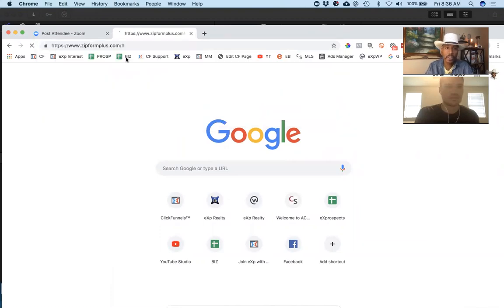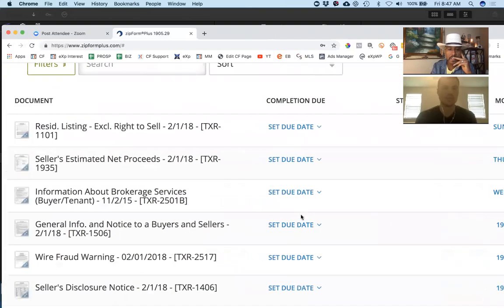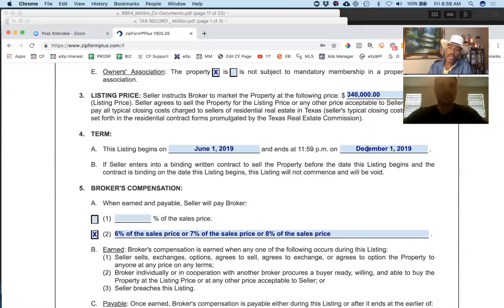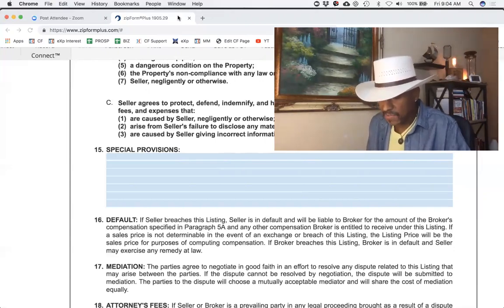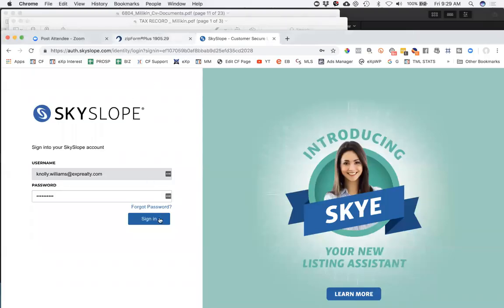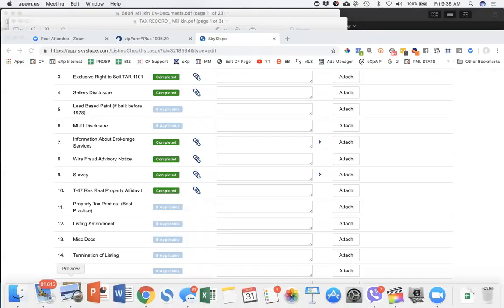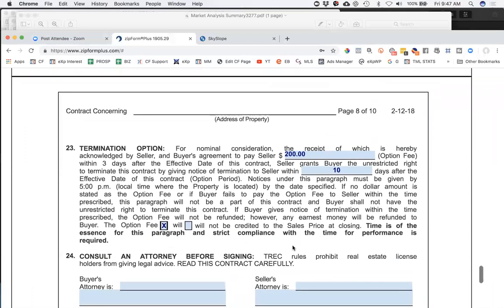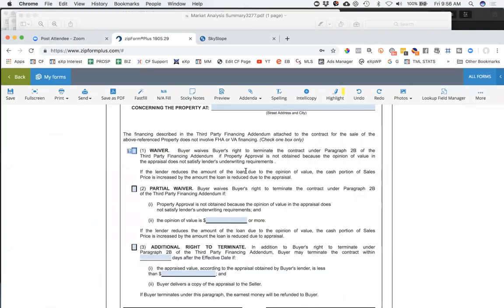Top Tips on Working with Real Estate Contracts AND Listing Docs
In this video I walk you through working with contracts and listing docs! A good review primer!

If you like this video please "Like," "Favorite," and "Share" it with your friends to show your support - it really helps us out! If there's something you'd like to Knolly to discuss in the future, let us know!